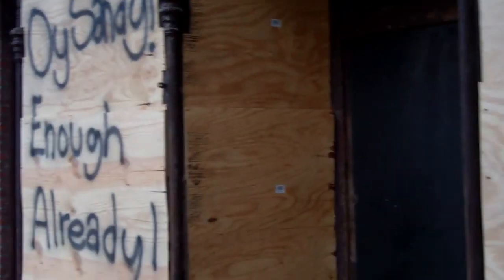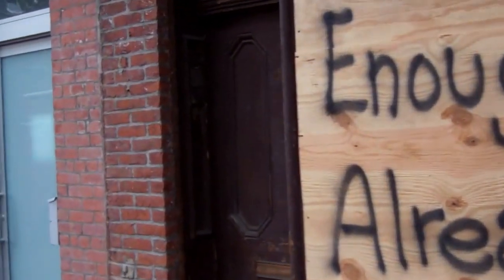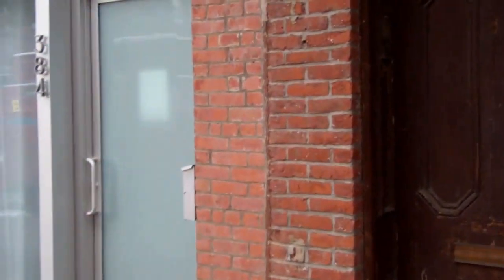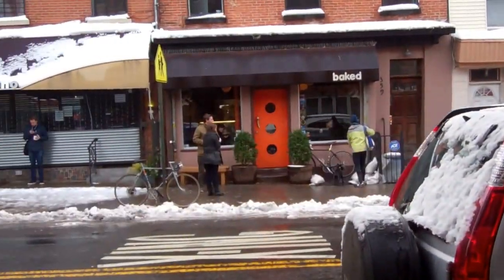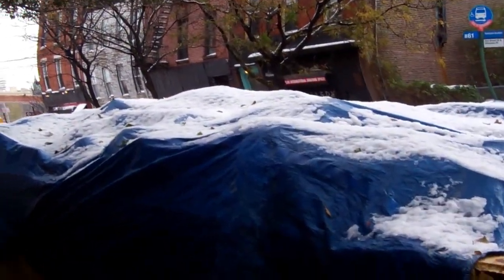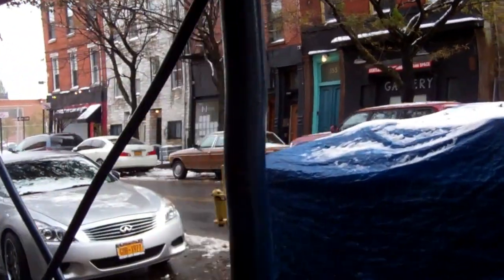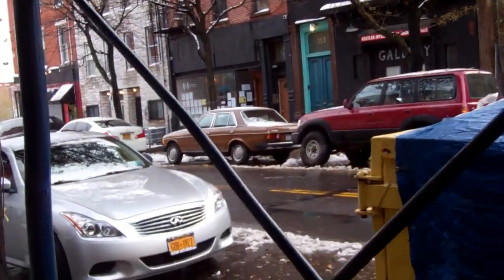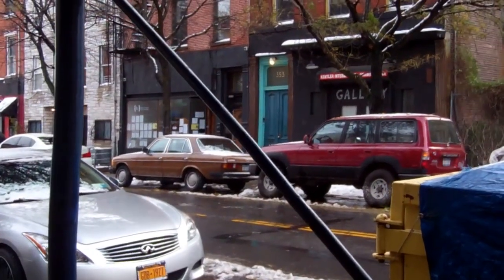Post-Sandy: Red Hook brief Intro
Red Hook, Brooklyn, November 8, 2012: Architecture for Humanity Reconstruction & Resiliency Studio Director Eric Cesal introduces deceptively low-key damage to the historically industrial neighborhood. Three feet of water occupied these businesses for 24 hours following Superstorm Sandy. Video by Eric Cesal, Architecture for Humanity.